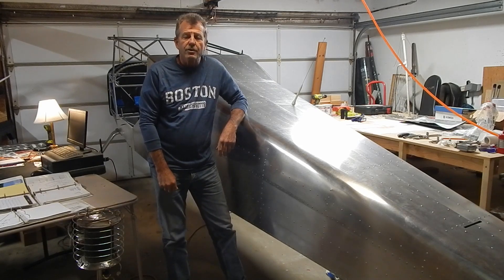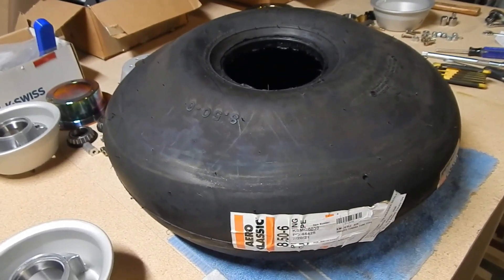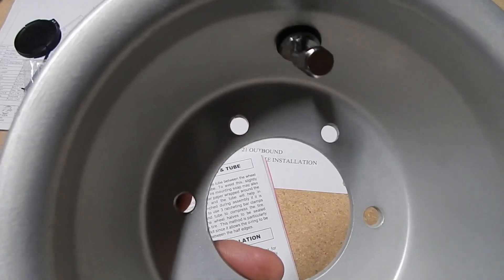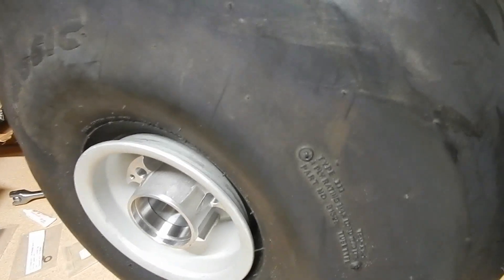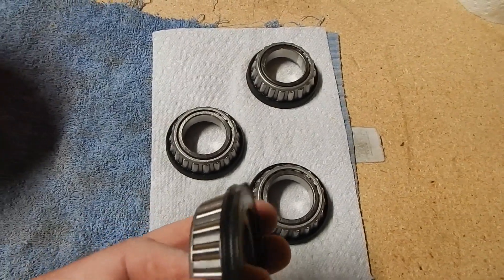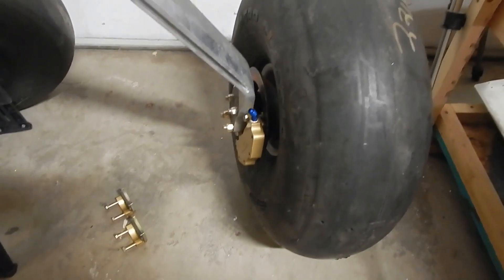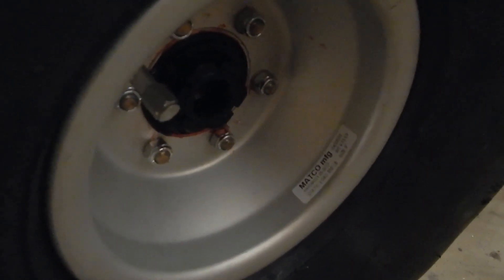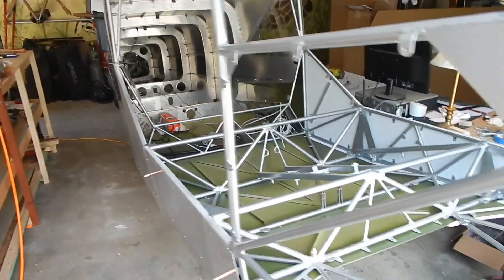Building RANS S21 Outbound Ep 14 wheels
I'm continuing to build a RANS S21 Outbound plane.  This is Episode 14 where I mount the wheels, install the brake calipers, and attach the rear landing gear/tire.